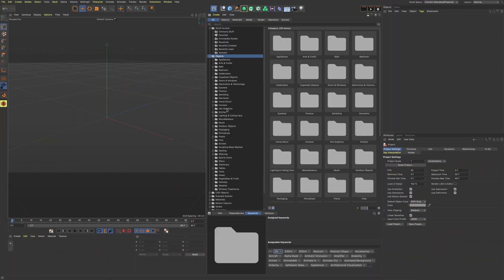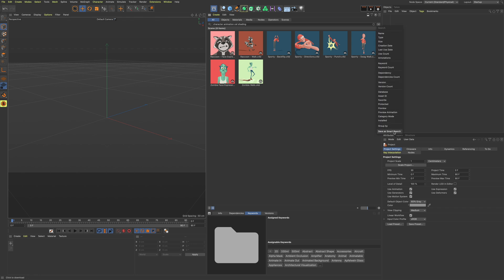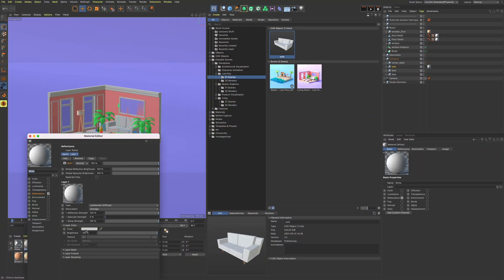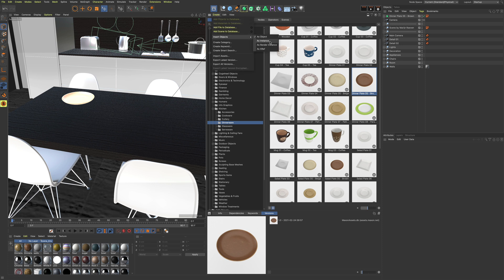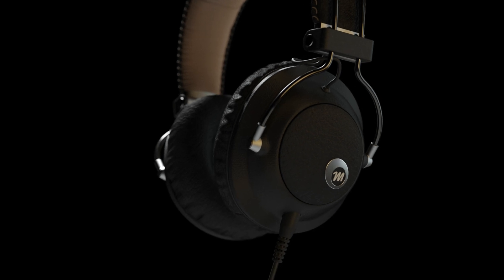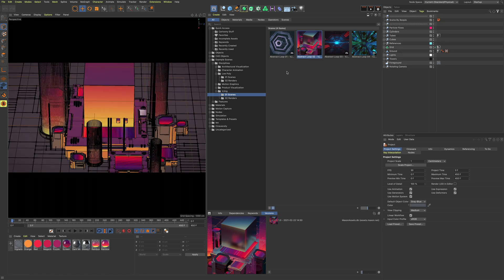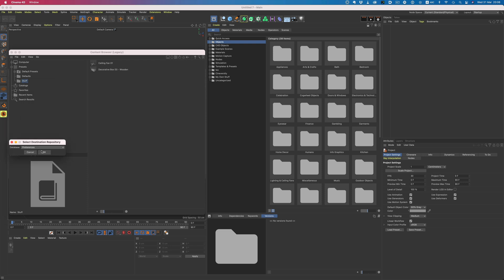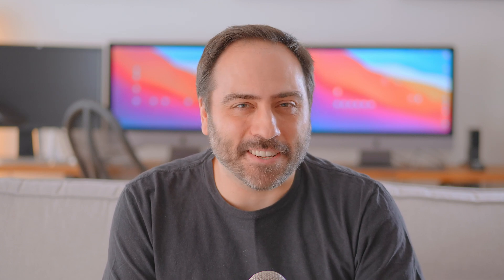Cinema 4D S24 - Asset Browser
This latest release for subscribers includes a brand-new asset management system and powerful new placement tools. With S24, you can easily browse and obtain models, materials and other assets, and intuitively place them within your scenes. The release also includes key workflow enhancements and a sneak peek at continued progress on the Scene Nodes and Scene Manager interfaces to the new core.

You want to try out for yourself what Cinema 4D S24 has in store for you? No problem, with our free demo version you can try out the new release for 14 days.